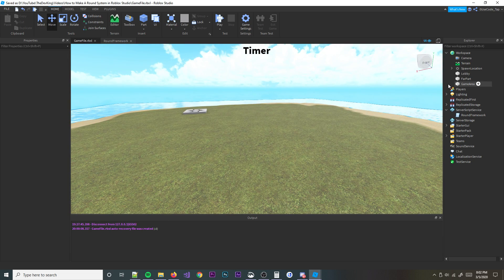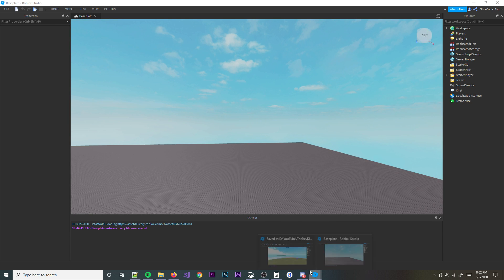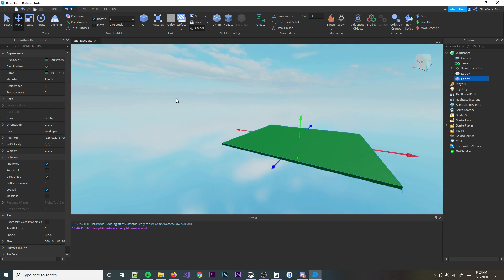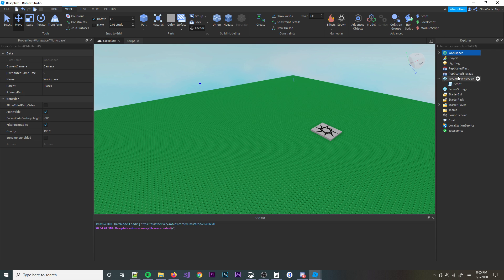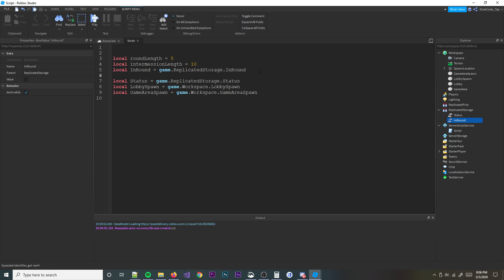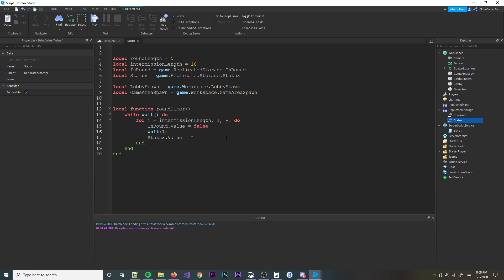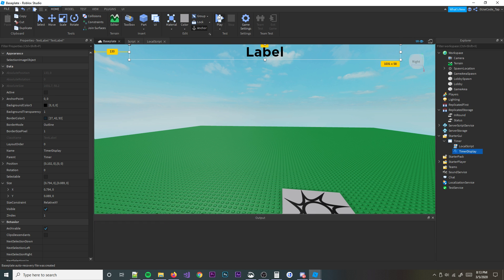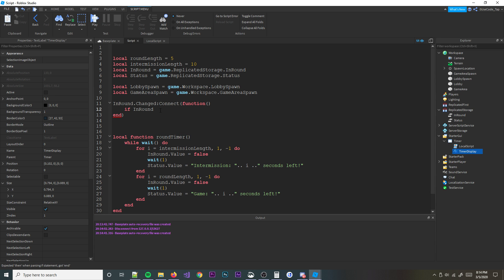How to Make A Round System in Roblox Studio (Countdown & Teleport Players)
Hey guys! Welcome back to a brand new roblox scripting tutorial in today's video I am going to be teaching you guys how to make a round system in roblox studio. It will countdown and teleport you. It's very cool and actually a lot easier than you may think. I hope you guys enjoy the video and let me know if you have any questions in the comment section below.